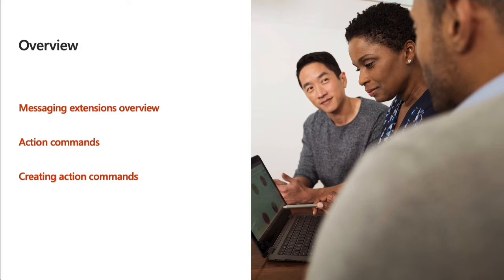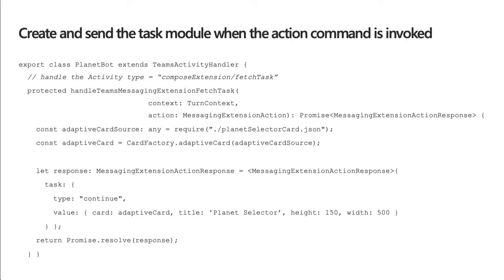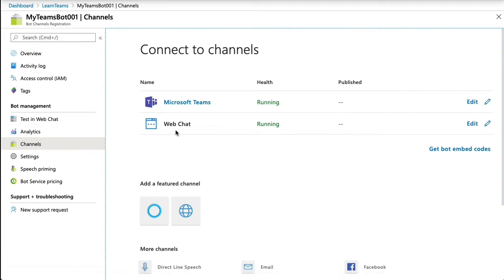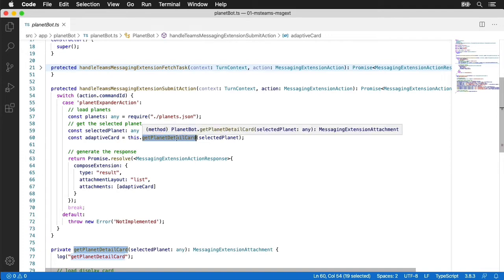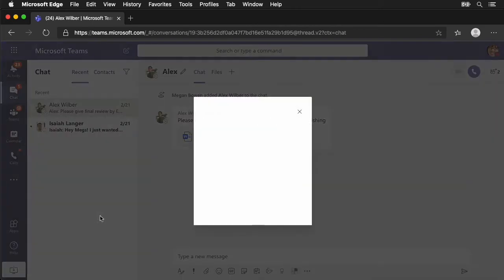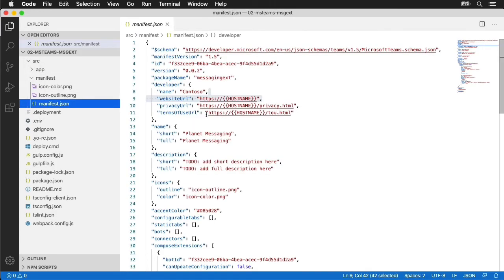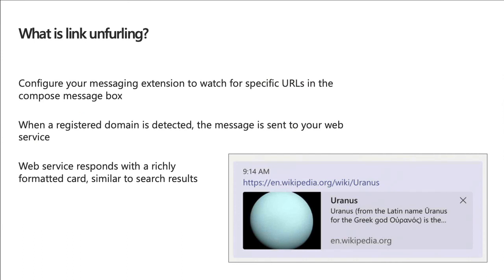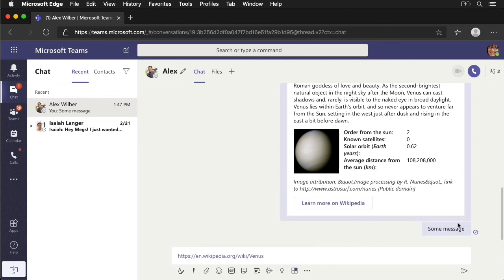Task-oriented interactions in Microsoft Teams with messaging extensions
In this module, you’ll learn how to create different types of messaging extensions in a custom Microsoft Teams app.

At the end of this module, you should be able to:

Demonstrate how to create an action-based messaging extension for Microsoft Teams
Demonstrate how to create search-based messaging extension for Microsoft Teams
Demonstrate how to unfurl a URL with messaging extension for Microsoft Teams